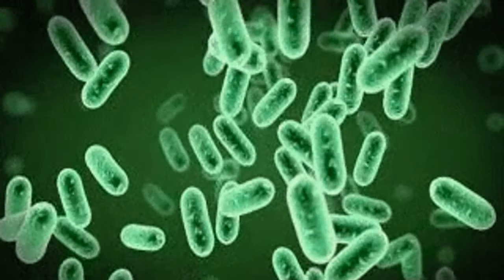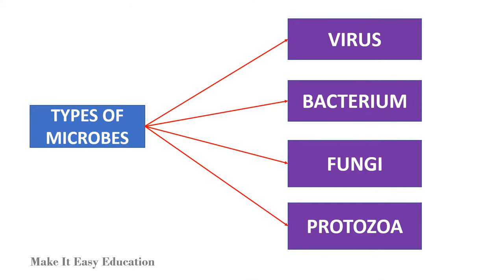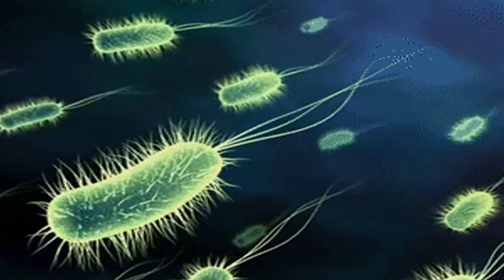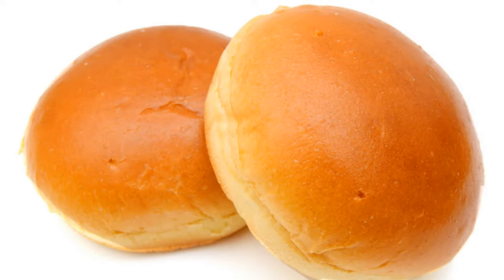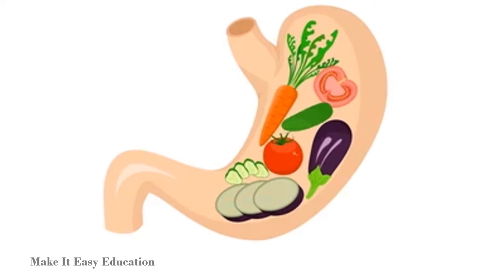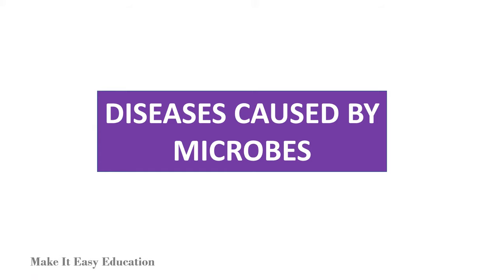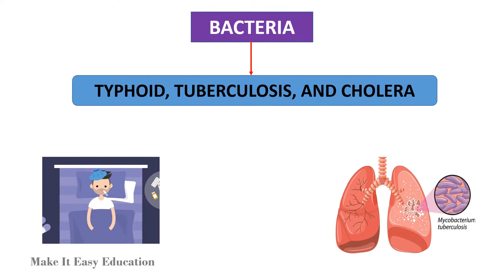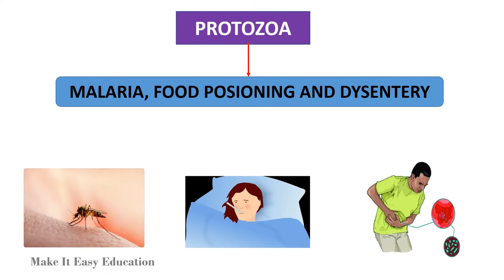WHAT ARE MICROBES? - VIRUS, BACTERIA, FUNGUS, PROTOZOA || SCIENCE EDUCATIONAL VIDEO FOR KIDS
THIS VIDEO EXPLAINS ABOUT MICROBES. IT IS USEFUL FOR KIDS AND CHILDREN.